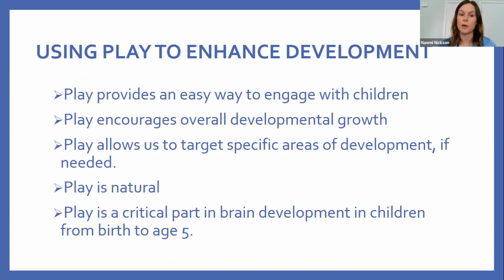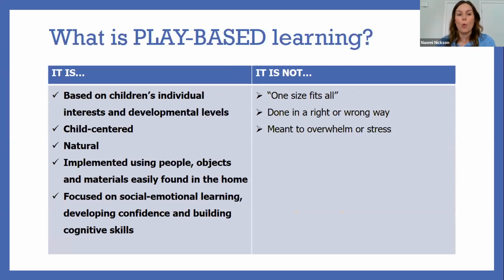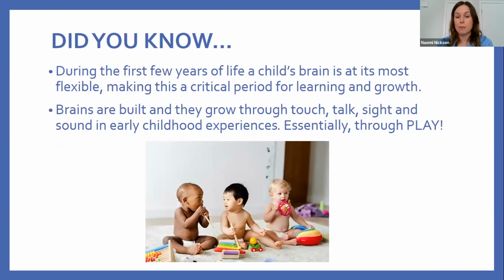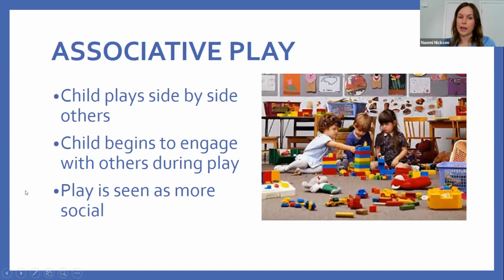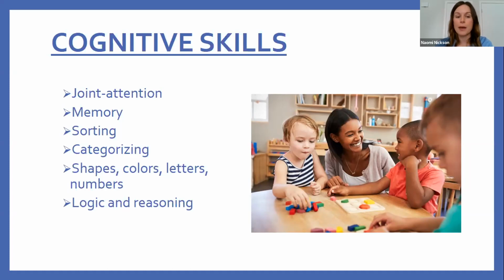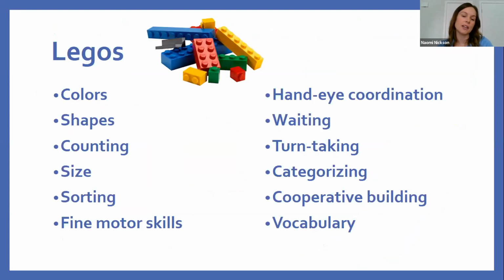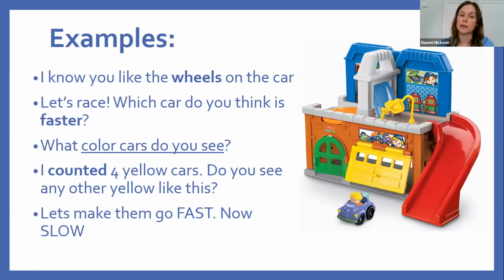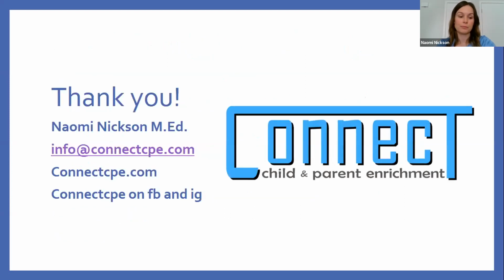Connect Child & Parent Enrichment Naomi Nickson June 20 2020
Naomi Nickson with Connect Child & Parent Enrichment - We teach critical skills of development through play-based activities while having fun with children and families!